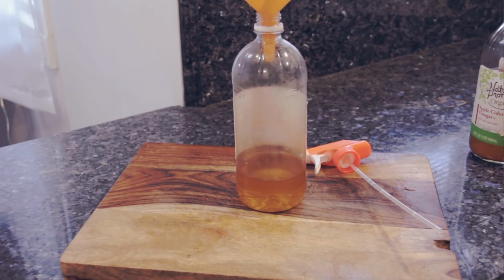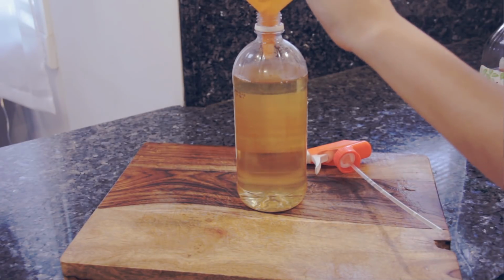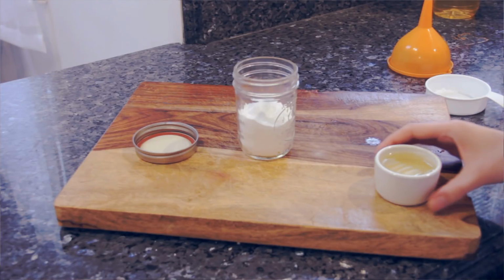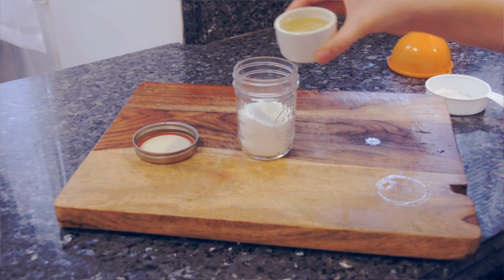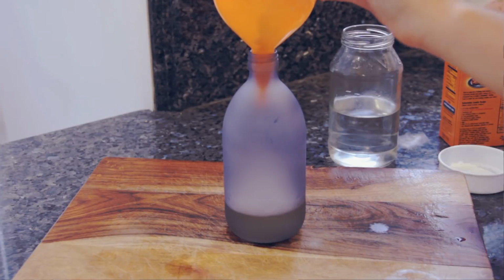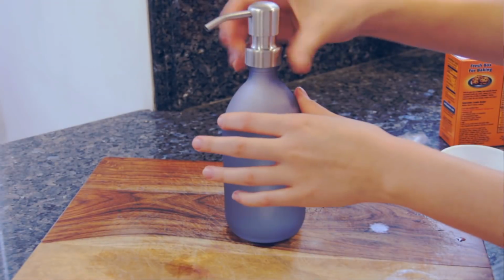5 EASY DIY NATURAL CLEANING HACKS! | Zero Waste & Minimalist Living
In this video, I share how to make your own cleaning products at home. These five natural, low waste cleaning product recipes are so simple I decided to call them hacks! These DIY natural cleaners will not only help you save money, but they will also help keep harsh chemicals out of your house. What are some of your favorite DIY cleaning recipes?

WHAT YOU'LL NEED:
Baking Soda
Castile Soap (bar or liquid)
Essential Oils (optional)

Containers
Funnel

**blog post with recipes to come**

This channel, living unjaded, is all about living a healthier, happier, lighter life. For me, that means reducing my environmental impact and creating space for the people and experiences that make me feel the most alive!